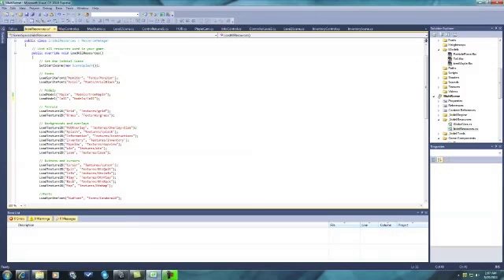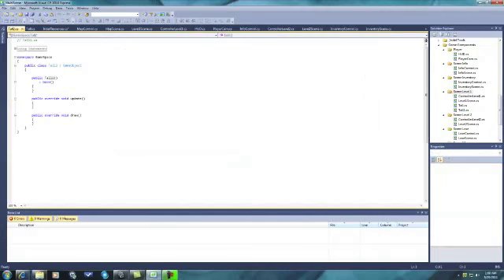How to bring an object into Iridel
How to bring and object into the game program Iridel